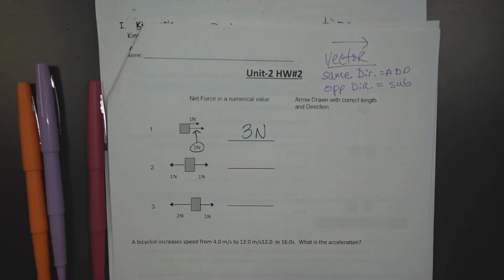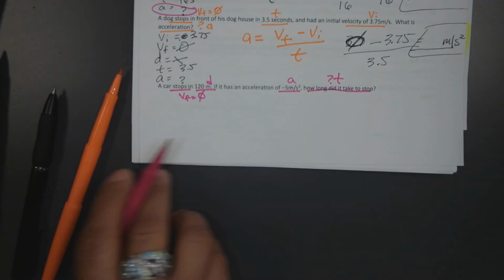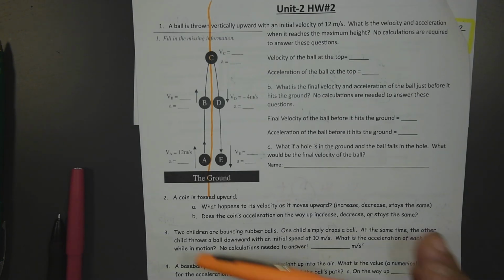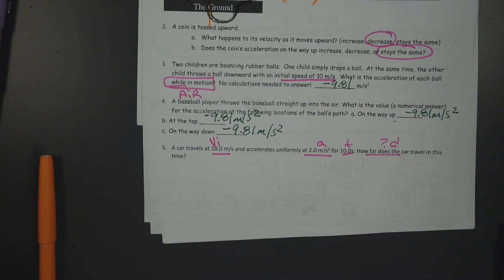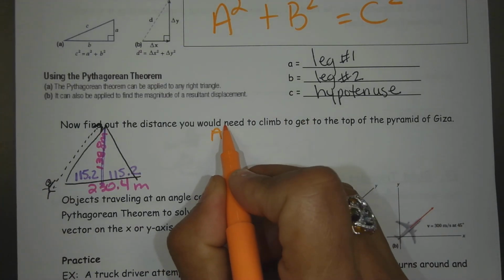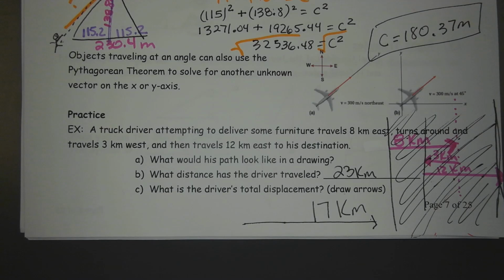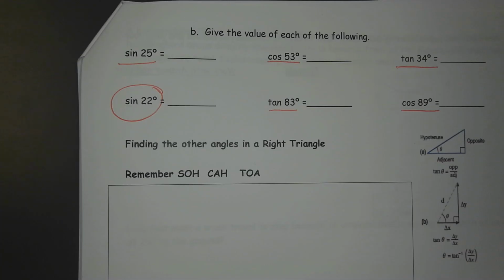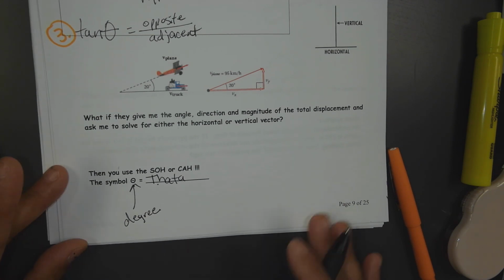Phy Unit 2 HW#2 2025